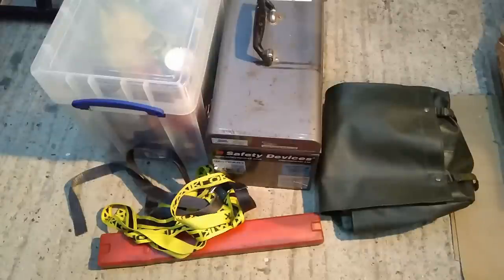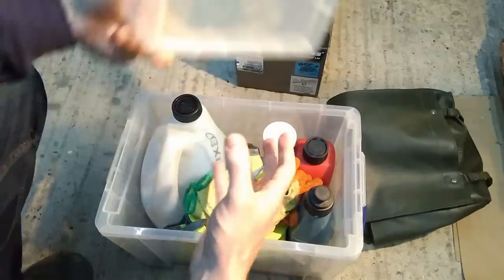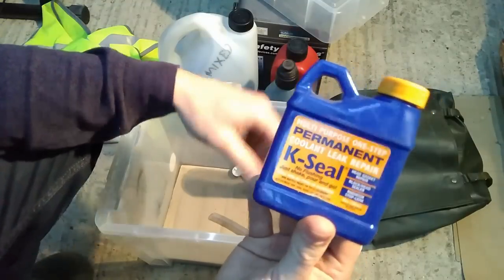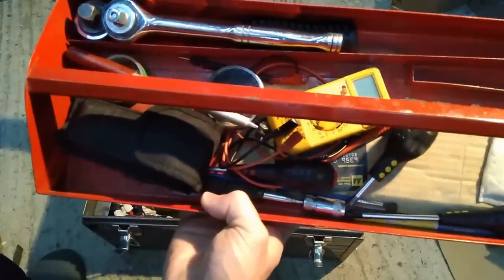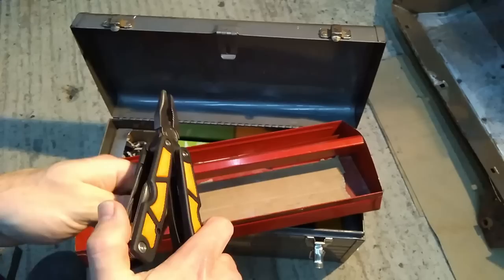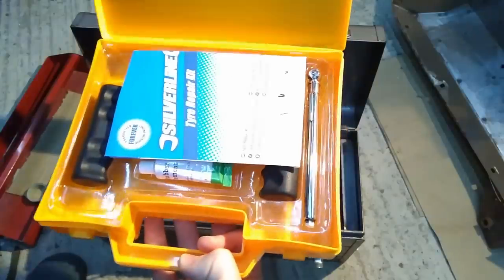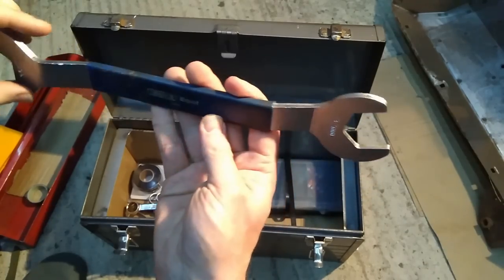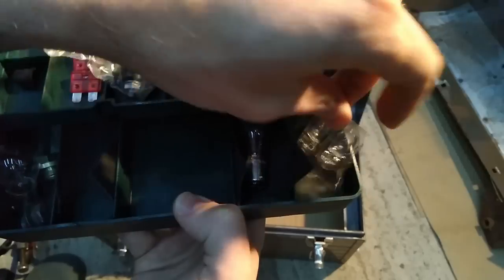Tools and equipment I carry in my Defender. POINTLESS or not?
What do you carry in yours?